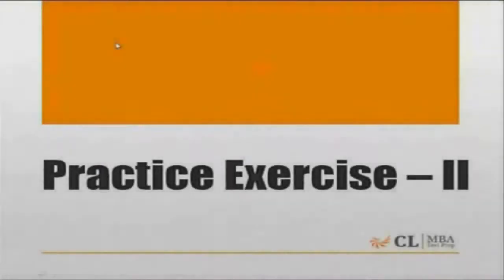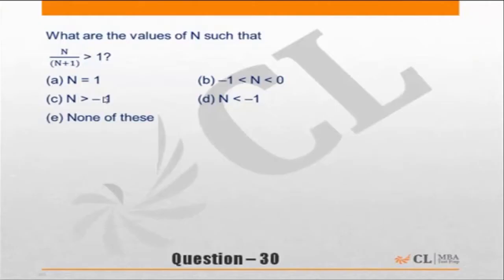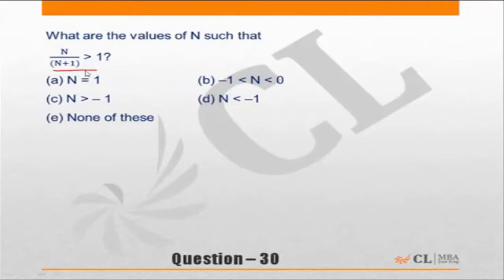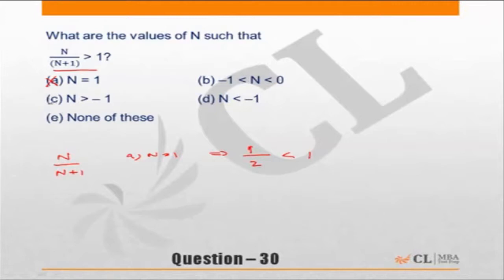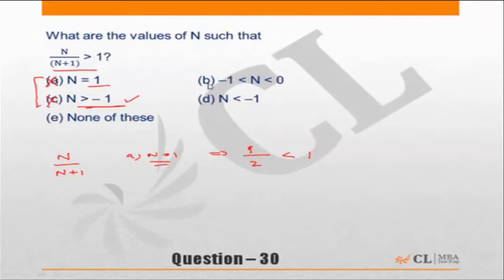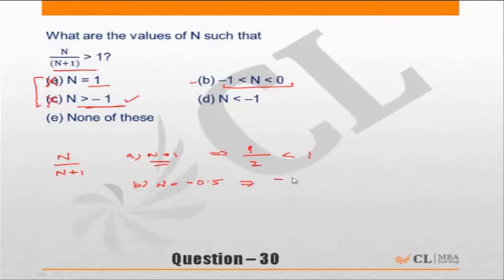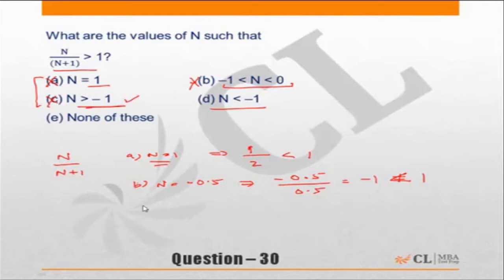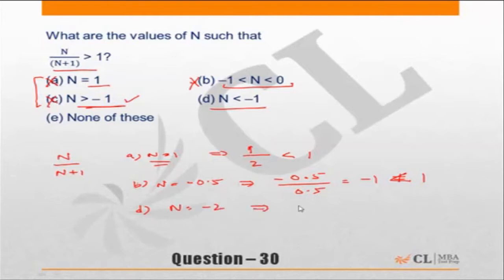Fundabook | Fundamentals of Algebra Practice Ex -2 | Question 30